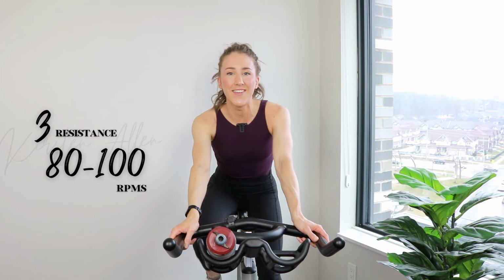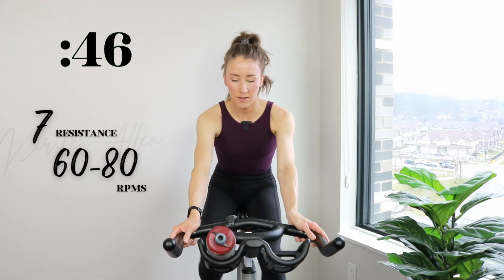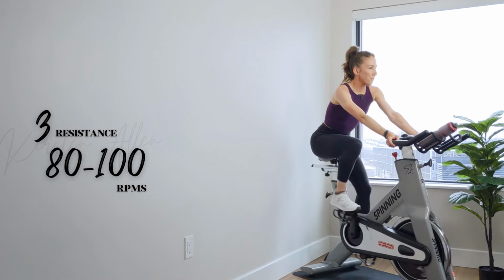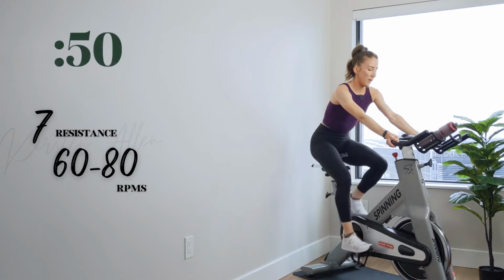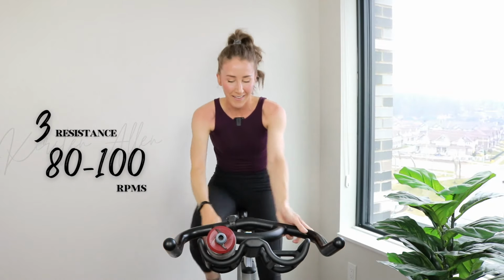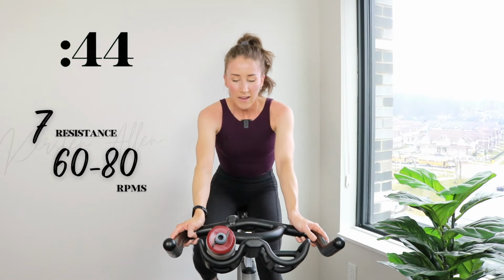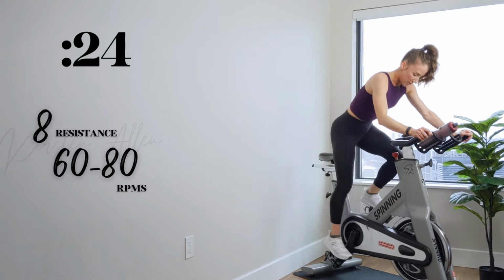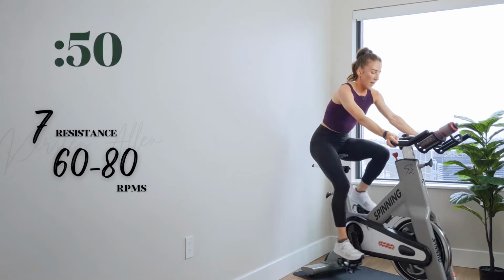BBL // 20 MIN BIKE BUTT LIFT • Booty Toning Spin Class Workout | Cycling for Glutes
This 20 min spin class is your BIKE BUTT LIFT! An intense cycling workout featuring strength and power to target those glutes! We're all about performance based rides on this channel, that's spin class BEYOND fat burning. No more cycling for weight loss, we're cycling for dem BOOTY GAINS!
I'm so happy you're here spinning with me! You're the best!

Who needs Peloton workout videos when you have YouTube!?

LOOKING FOR MORE RIDES?
CHANNEL MEMBERSHIPS ARE HERE! 🦄
The best Peloton alternative! Welcome to the Unicorn Pen!

*Resistance levels are based on feeling, on a scale out of 10. RPM numbers on-screen are just targets to strive for. CONFUSED?

Here is the full 20 minute workout:
Warm-up: 2 minutes
4 x Sets:
     60s Increasing Resistance Climb
     15s Rest
     60s Level 7 Climb-Power Sprint-Full Throttle
     15s Rest
     30s Standing Climb-Power Climb
Set Rest: 45s Easy + 45s Level 7 Tempo-Climb-Tempo
Cool-down: 90s

CONNECT ON INSTAGRAM: @dietitianillustrated
ABOUT ME:
Hi! My name is Kirsten, I'm a Registered Dietitian, Professional Home Economist, Music Producer, and Spin Instructor with a Bachelors degree in Kinesiology. Health and fitness is my profession, but more than anything, it's my passion! I create content to share this passion with others, all in the name of fostering inspiration and motivation!

Kirsten Allen, BSc Kin, RD, P.H.Ec.
PURCHASE YOUR OWN BODY COMPOSITION & WEIGHT LOSS MEAL PLAN ($20 CAD)
Other Helpful Videos:
Chapters:
0:00 Proper Form to Target Glutes While Spinning
0:44 Warm-Up • Cycling Beyond Weight Loss
2:45 Set 1 • Spin Class Beyond Burn Fat Fast
6:30 Set 2 • Cycling Beyond Fat Burning
11:00 Set 3 • Booty Gains Over Burn Fat Fast Spin
15:30 Set 4 • 20 Minute Spin Class
19:23 Cool-Down • 20 Minute Cycling Workout

Kirsten Allen and Dietitian Illustrated strongly recommend that you consult with your physician/personal healthcare team before beginning any exercise or nutrition program. You should be in good physical condition and be able to participate in the exercise.

You should understand that when participating in any exercise or exercise program, there is the possibility of physical injury. If you engage in this exercise or exercise program, or act upon any information presented in these videos, comments, or messages, you agree that you do so at your own risk, are voluntarily participating in these activities, assume all risk of injury to yourself, and agree to release and discharge Kirsten Allen and Dietitian Illustrated from any and all claims or causes of action, known or unknown, arising out of Kirsten Allen's and Dietitian Illustrated's negligence.